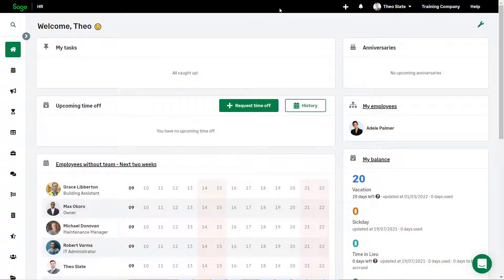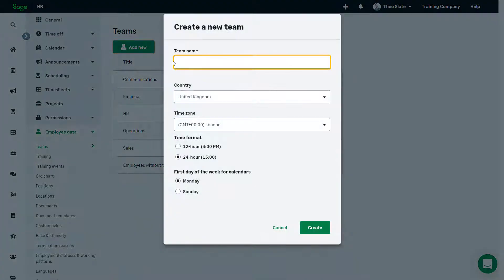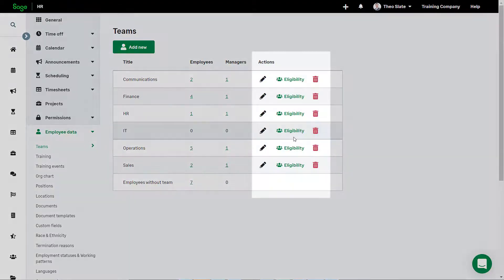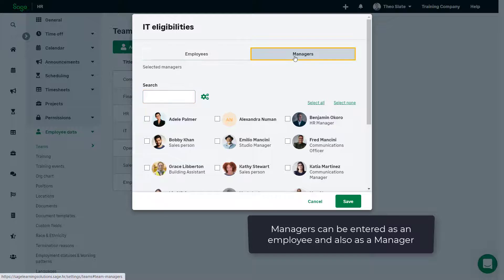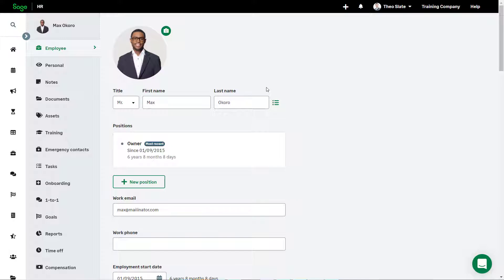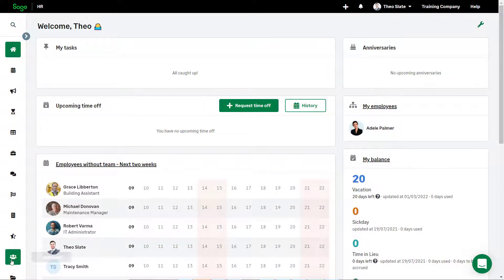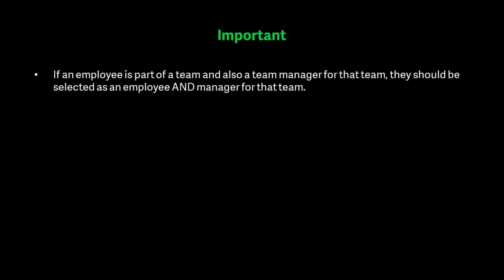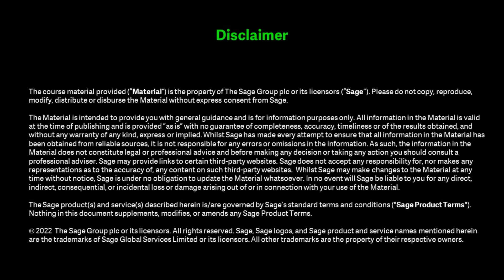Sage HR: Setting up teams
How to set up teams on Sage HR